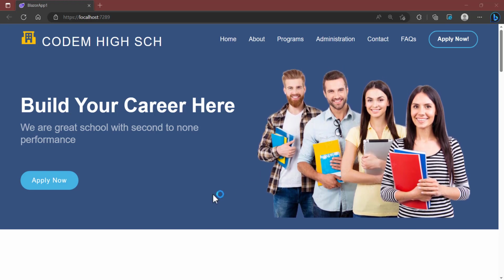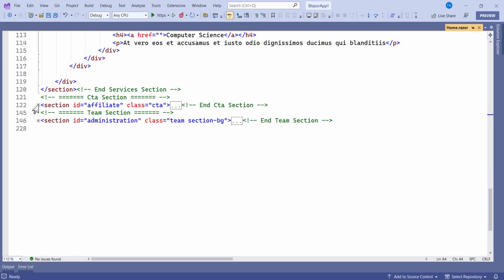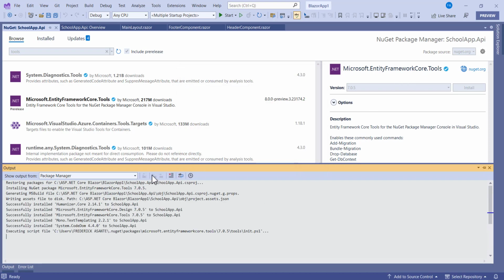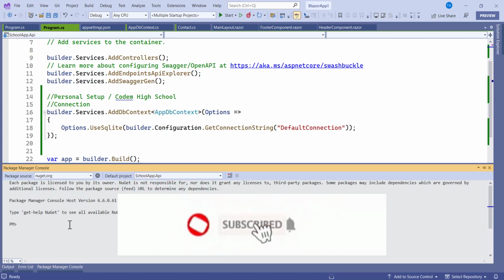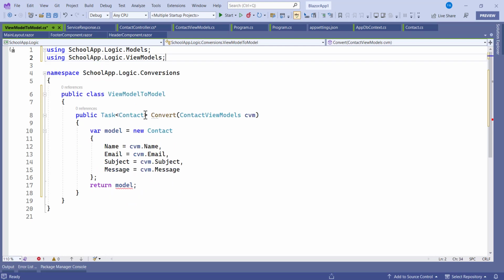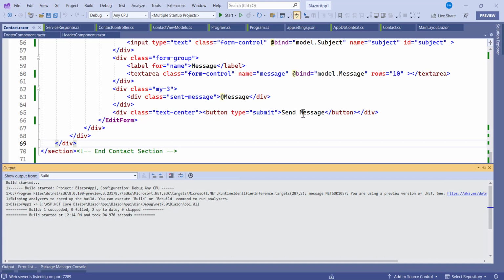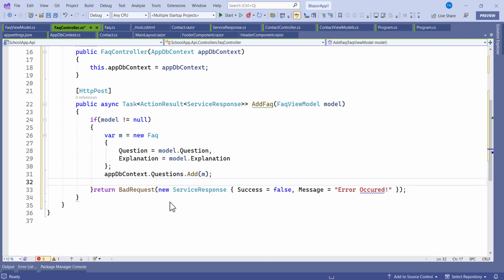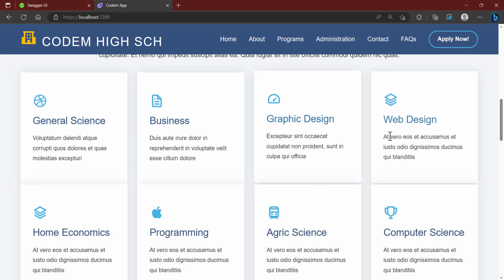Design a Responsive School Web Application with .NET 7 🚀 | Modern UI Made Easy